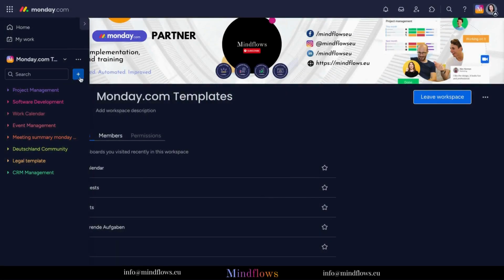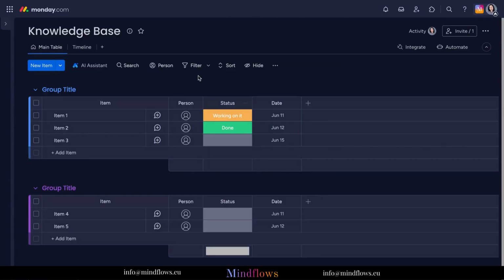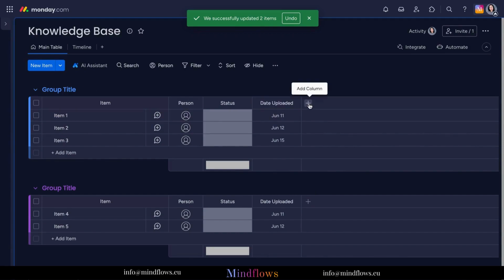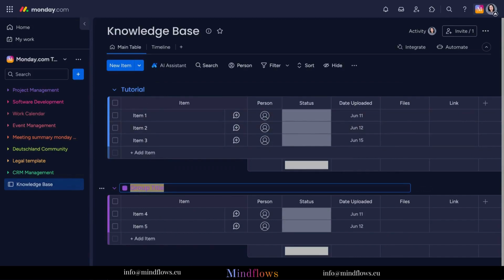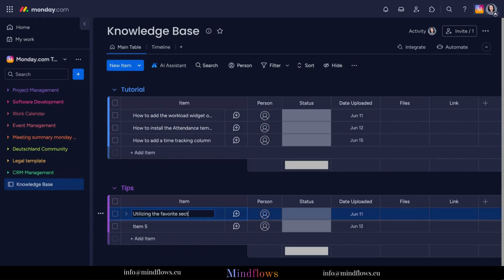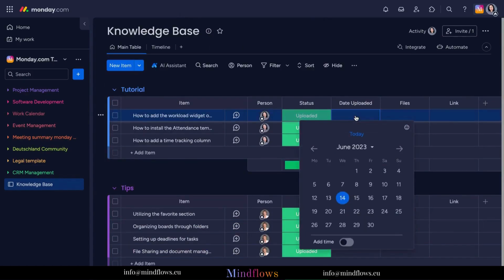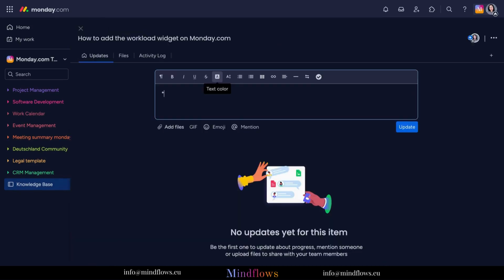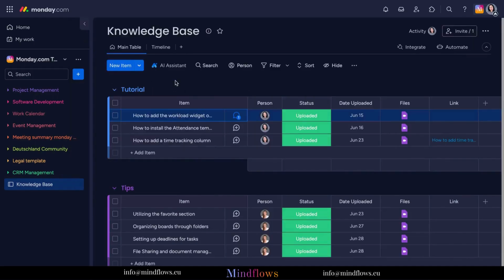Monday.com Tutorial | Knowledge Base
In this video, you will learn about using Monday.com as a Knowledge Base and be able to:

💎 have a centralized information board
💎 store documents and data
💎 improve efficiency